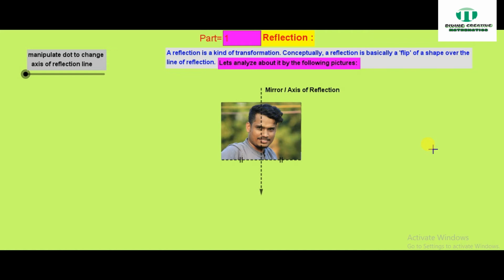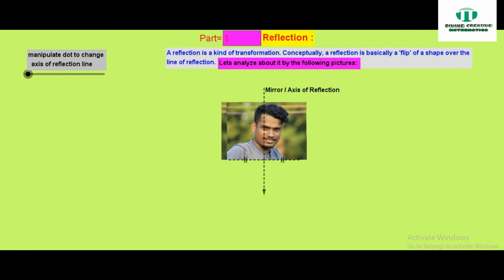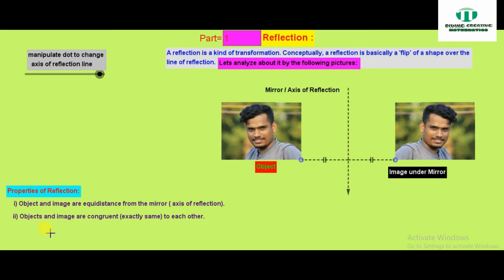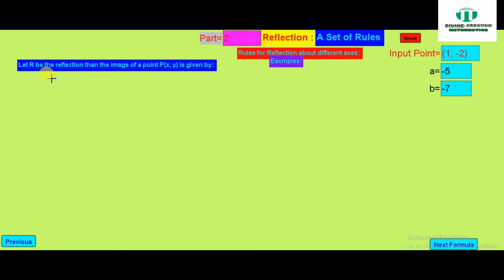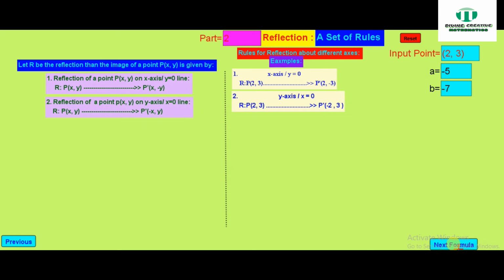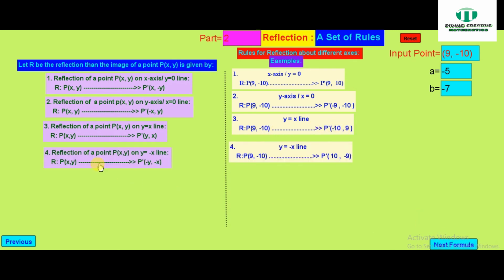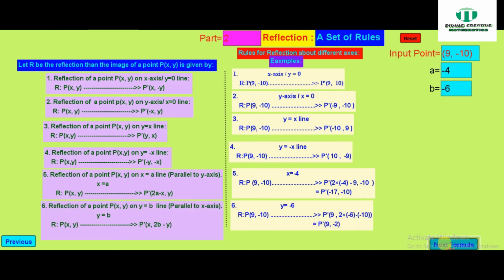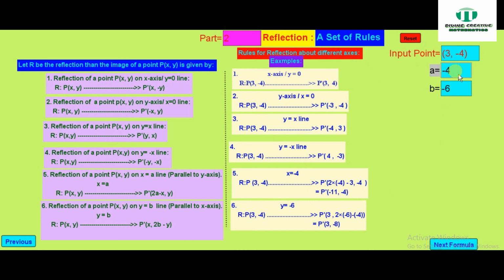Reflection: Basic Concept and formulas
This video is designed for class viii to x.